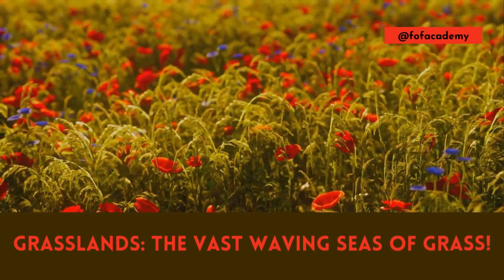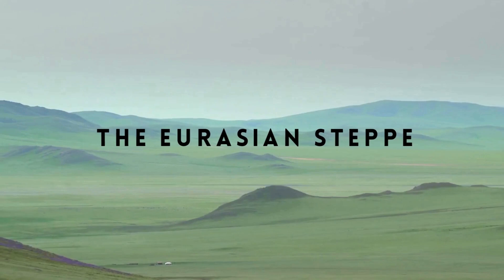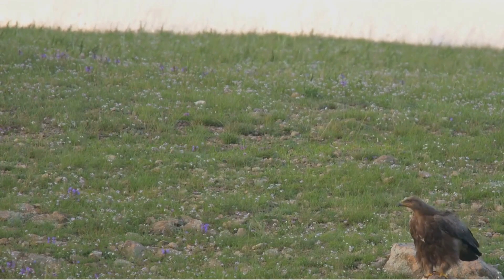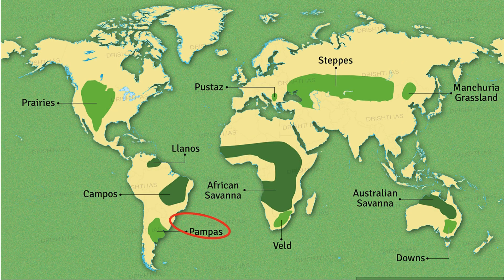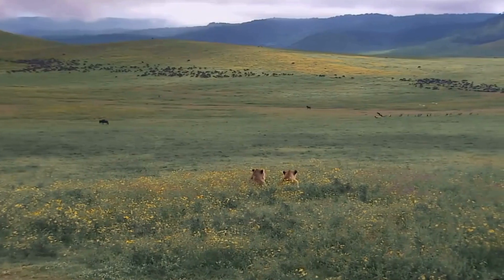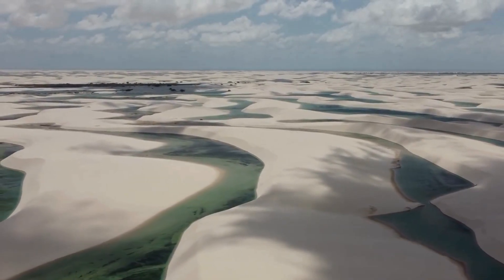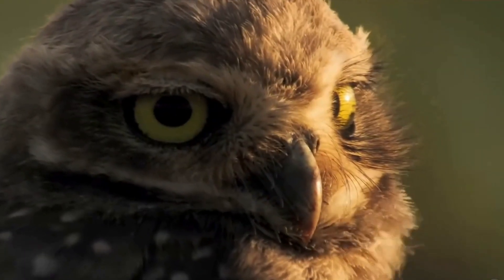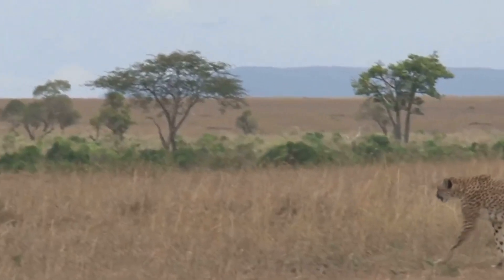Grasslands of the World (Steppe, Prairie, Savannah etc.)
Environment and ecology notes for UPSC, Biodiversity and Environment, Geography notes, Flora and fauna of grasslands, grasslands of earth

Vast swathes of Earth, from African savannas to North American prairies, are dominated by grasslands! These incredible ecosystems, teeming with grazing creatures, store carbon, bolster biodiversity, and cover almost 40% of our planet.  We must protect these crucial grasslands for the health of our planet!

🕐TIMESTAMPS🕖
0:00 What are Grasslands?
0:14 Major Grasslands of the World
0:30 The Eurasian Steppe
1:01 North American Prairies
1:30 Flora and Fauna of the Pampas
1:51 The Great African Savannah
2:12 The Llanos of Venezuela and Columbia
2:44 The Campos of Brazil
3:09 The Veld of South Africa

Eurasian Steppe are vast grasslands with grazing animals like wild horses and saiga antelope. North American Prairies are tallgrass plains with bison (historically), pronghorn antelope, and prairie dogs. South American Pampas are Fertile plains with bunchgrasses, cattle ranches, and burrowing foxes.

African Savannas have scattered trees, iconic grazing animals like zebras and giraffes, with predators like lions and cheetahs. Venezuelan/Colombian Llanos are seasonal wetlands with water-resistant grasses, featuring capybaras, deer, caimans, and jaguars.

Brazilian Campos Cerrados are wooded savanna with short trees, tall grasses, and diverse wildlife like anteaters, maned wolves, and macaws. And South African Veldts too are teeming with a wide variety of flora and fauna.

Written and Produced by: Nikhil